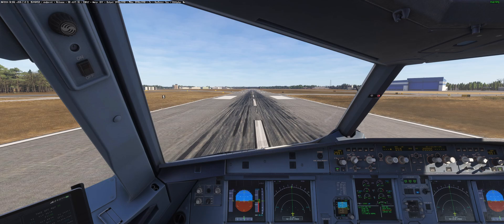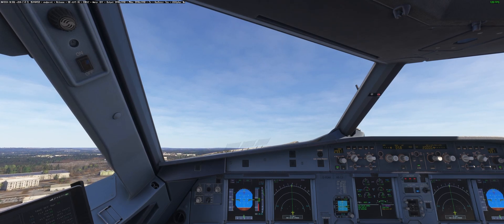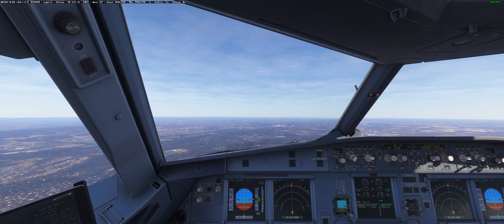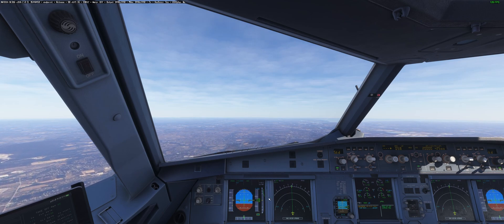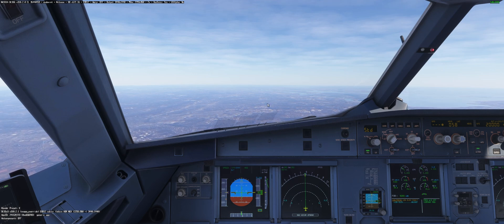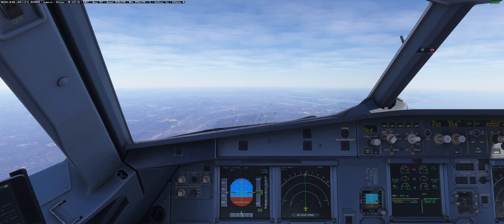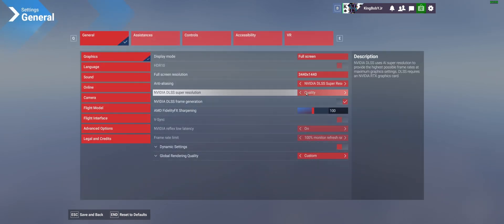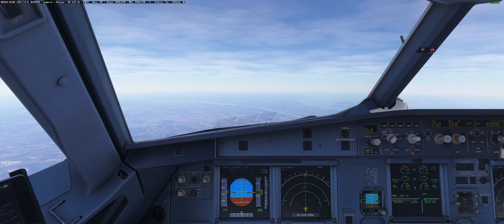MSFS 2024 - DLSS vs TAA - Why I don't use DLSS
A little demo of DLSS vs TAA with Frame Gen.  This is using the latest Nvidia Driver, 572.16 with DLSS 4 and its respective DLLs (ver.) 310.2.1 & 310.2.  This is also using the latest DLSS preset, K.

The DLSS DLLs were injected into the sim via DLSS Swapper 1.1.3.1.

As with any registry entries, use at your own risk
Registry entries needed to display the DLSS overlay as follows:
Navigate to the following:
Computer\HKEY_LOCAL_MACHINE\SOFTWARE\NVIDIA Corporation\Global\NGXCore
Add a DWORD (32 bit) Value named ShowDlssIndicator
Assign a decimal value of 1024 to the value data field
A decimal value of 0 will turn off the DLSS overlay

CPU: AMD 9800X3D
GPU: ASUS TUF Gaming GeForce RTX 4090
Memory:  G.SKILL Trident Z5 Neo RGB Series (AMD Expo) DDR5 64GB

Flight Stick: Virpil VPC Constellation ALPHA & VPC WarBRD-D Base
Throttle: Honeycomb BRAVO w/various add-on levers
Rudders: Virpil VPC ACE